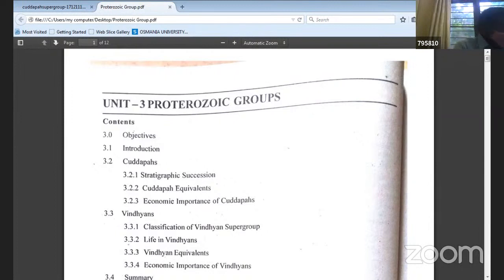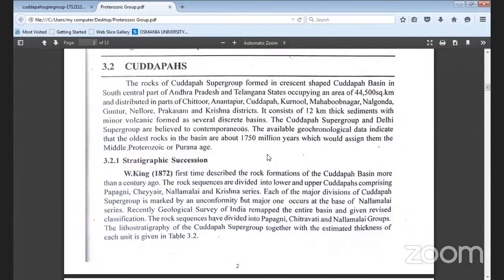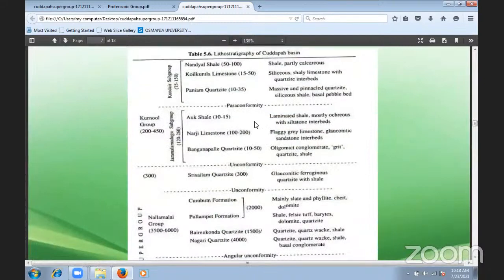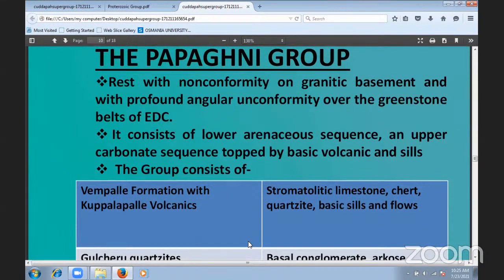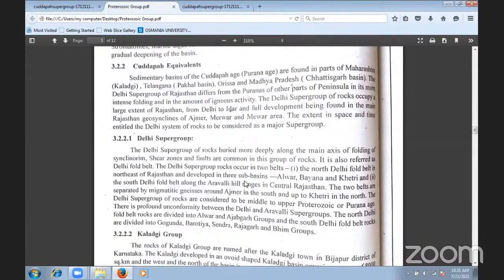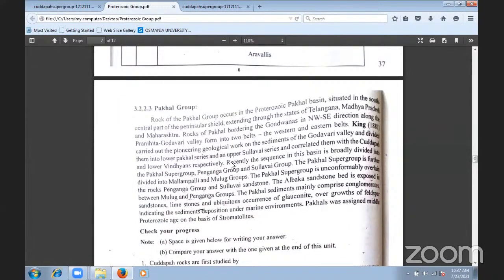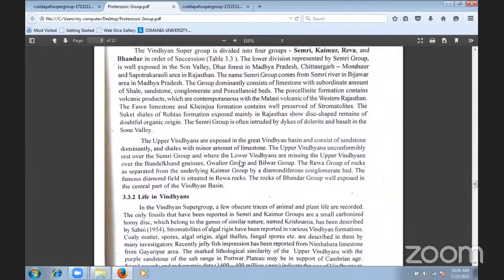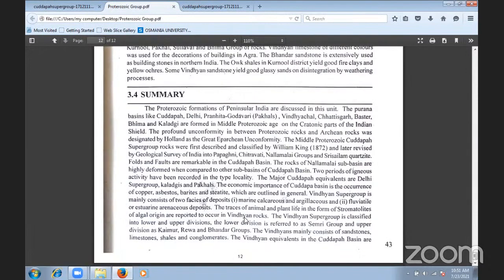UG 6th Semester Geology (Core: English Medium)- Mr. Vishnu Bhoopathi